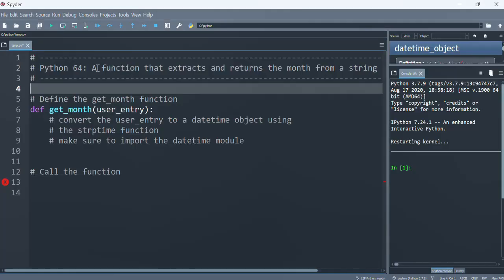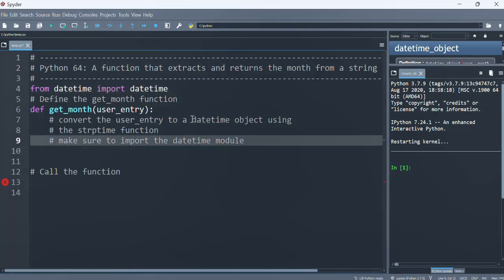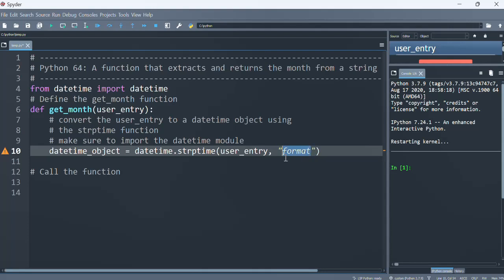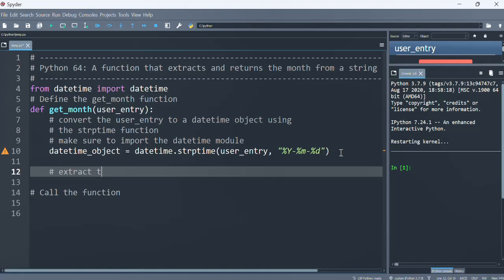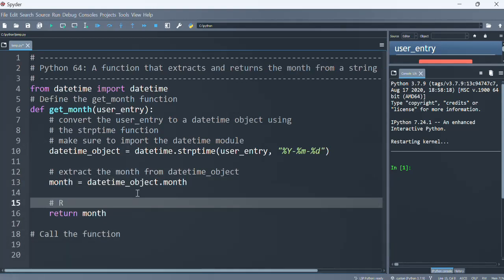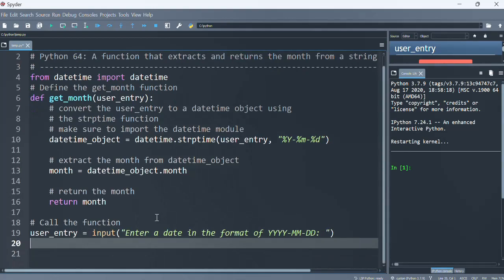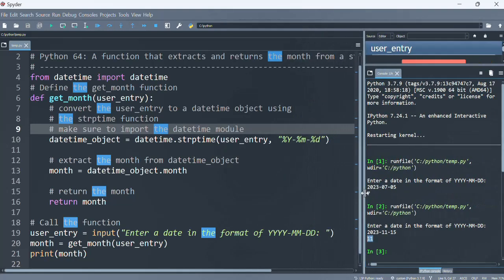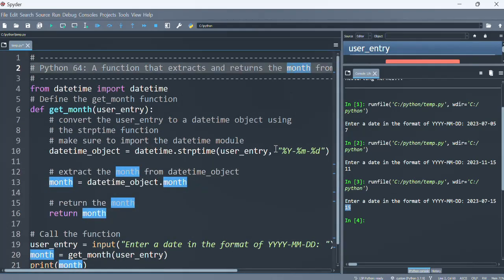Python 64: A function that extracts and returns the month from a string using strptime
A function that extracts and returns the month from a string using strptime from datetime